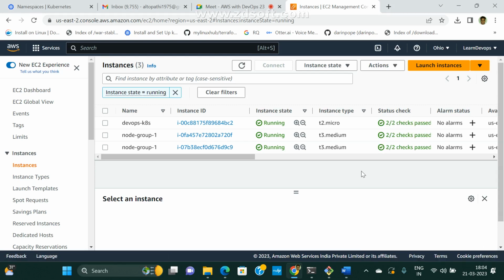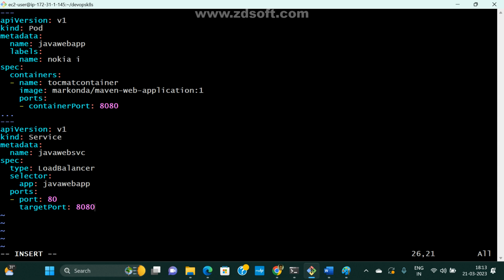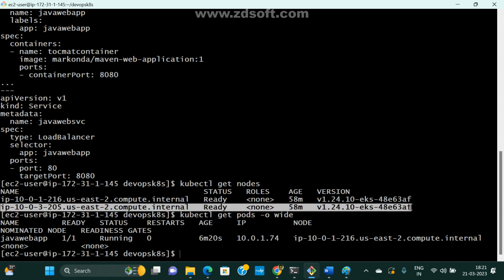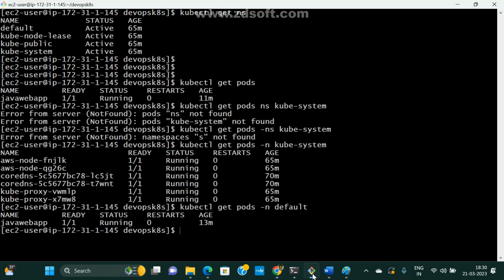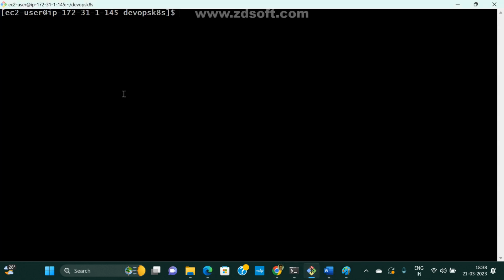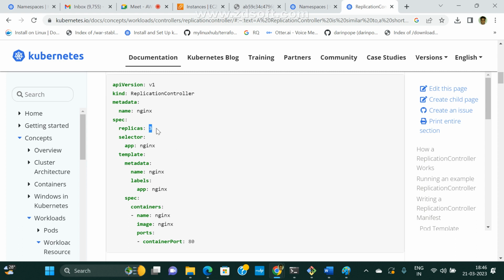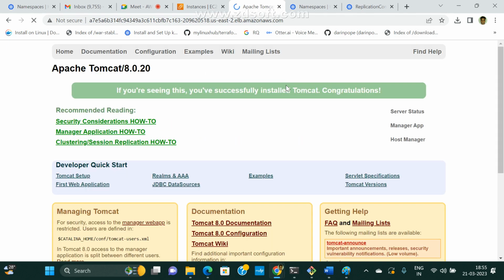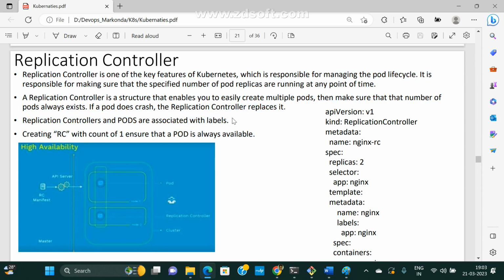K8s ReplicationController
Replication Controlller